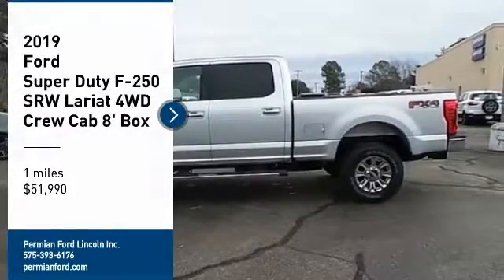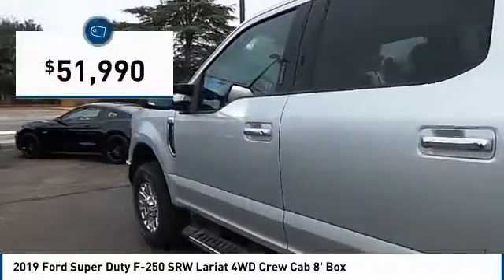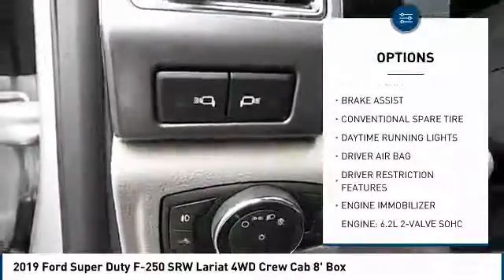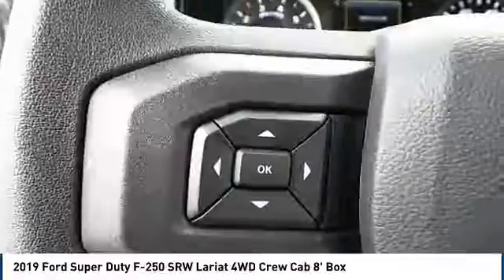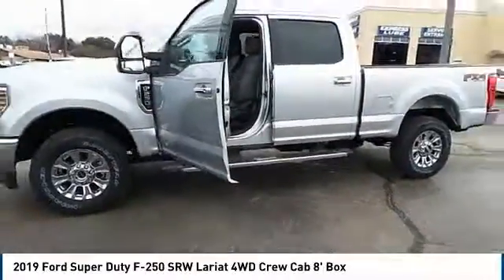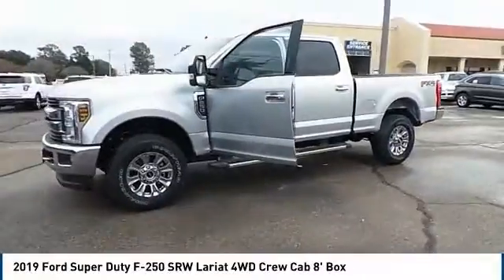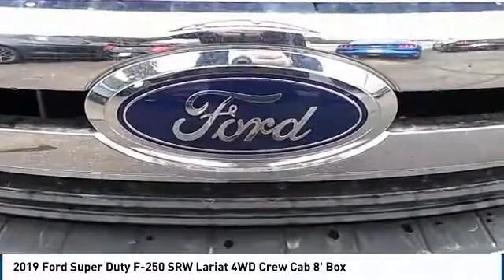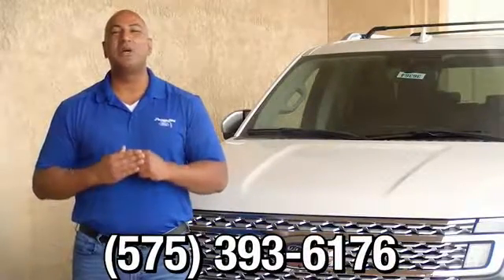2019 Ford Super Duty F-250 SRW Hobbs NM 37071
2019 Ford Super Duty F-250 SRW Lariat 4WD Crew Cab 8' Box

1000 N. Del Paso

NOTITLE